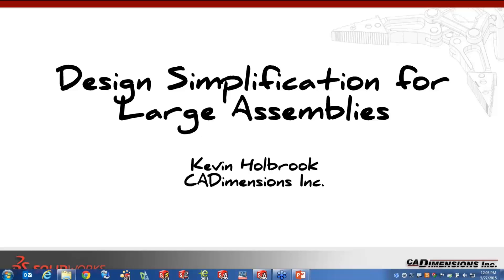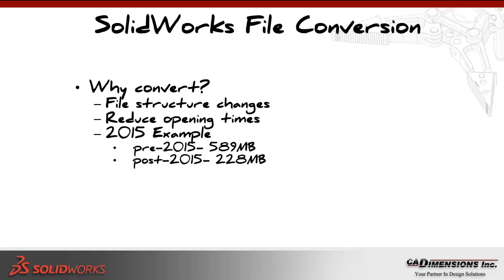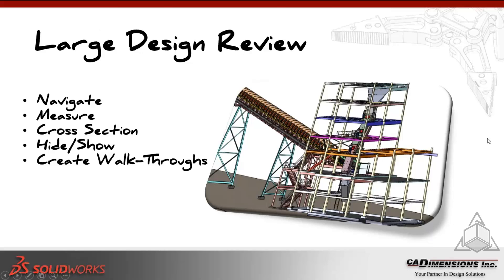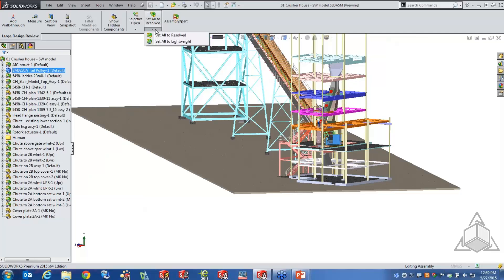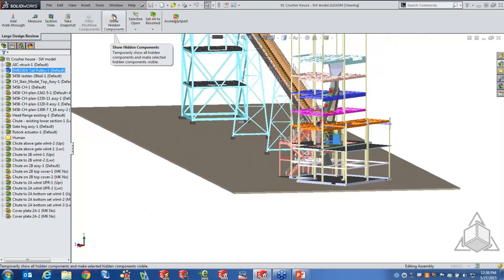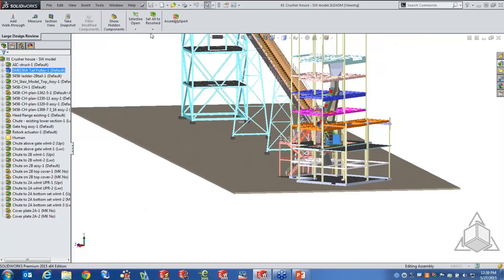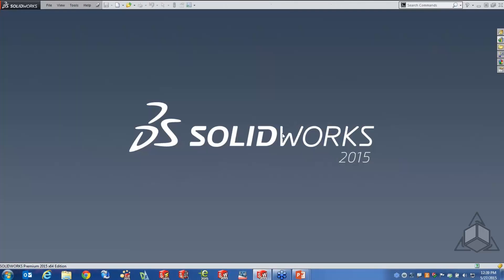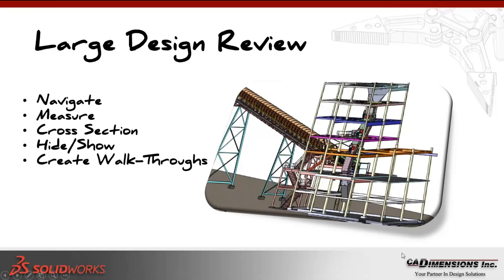Lunch & Learn - Design Simplification for Large Assemblies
During this recorded Lunch and Learn webinar, we discuss how to utilize your SOLIDWORKS design library more efficiently.